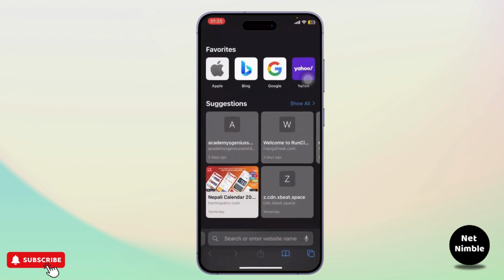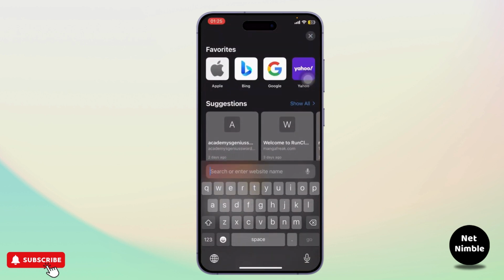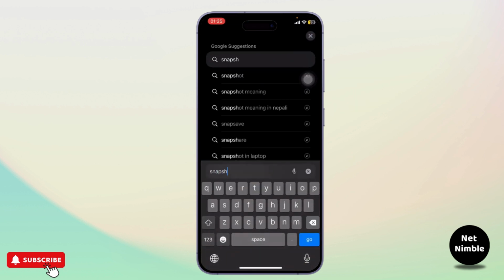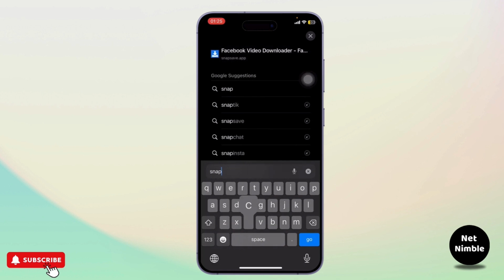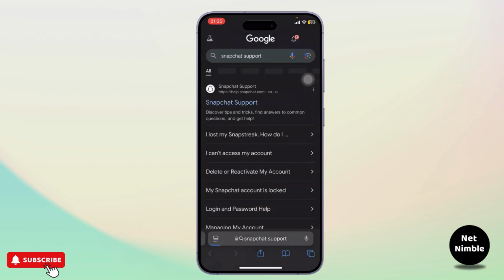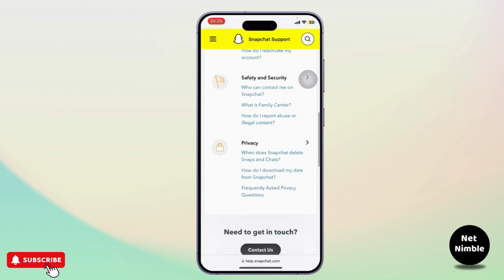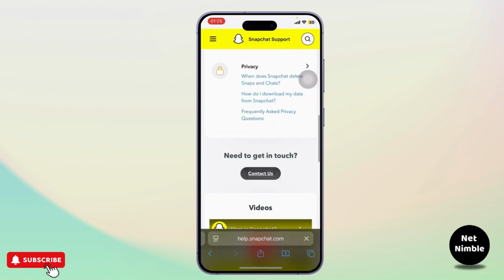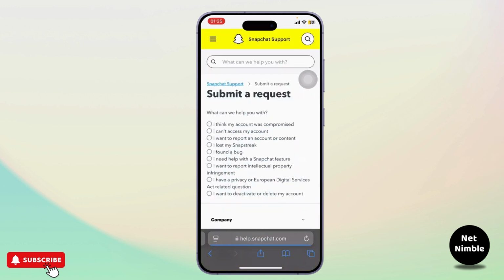How to Recover Your Snapchat Account Without Email & Phone Number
Learn how to recover your Snapchat account without email and phone number in this step-by-step tutorial. Whether you've forgotten your password or need to access your account without the usual recovery methods, we've got you covered!

In this video, you'll discover how to recover your Snapchat account using just your username, and learn essential tips for resetting your Snapchat password.

0:20 Step 1: Accessing the Recovery Options
0:45 Step 2: Using Your Username to Recover Your Account
1:15 Step 3: Resetting Your Snapchat Password